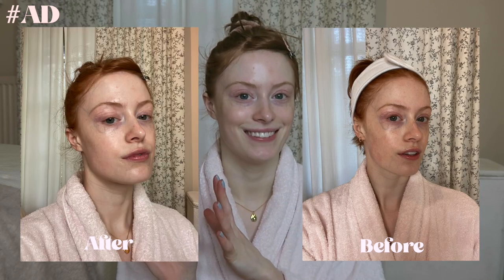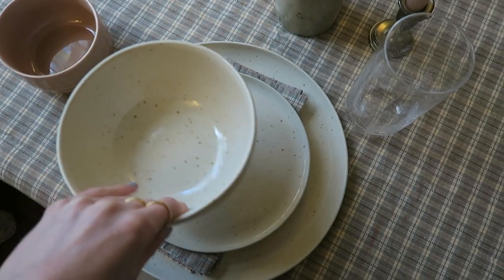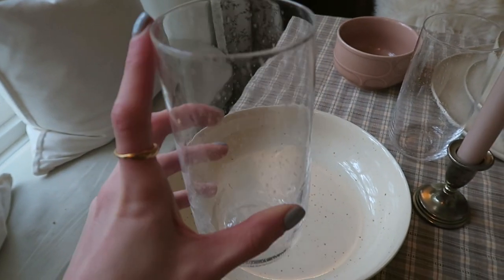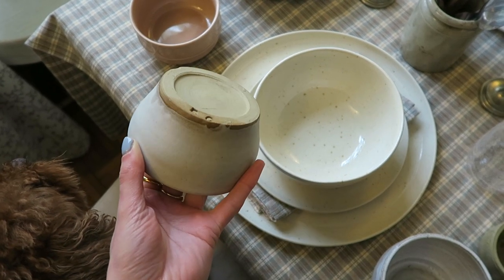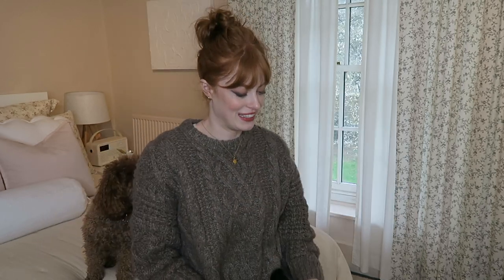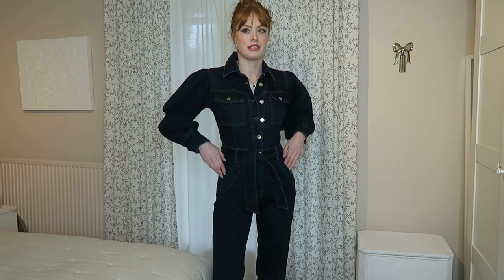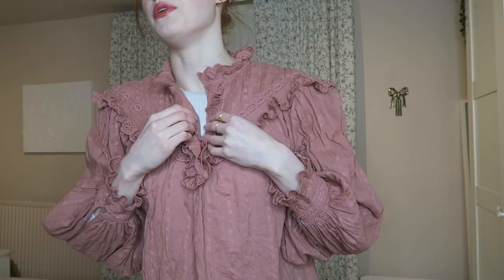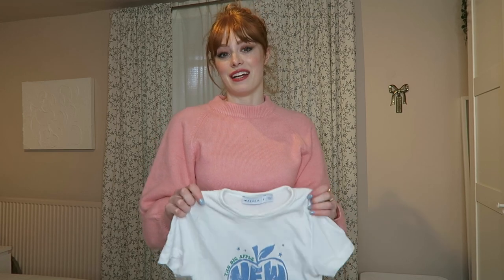NEW IN HOME AND FASHION + UPDATED SKINCARE ROUTINE | MsRosieBea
Beauty Pie £10 off Annual Plus membership: 'ROSIEBEASENTME'

SENSITIVE PRODUCT BUNDLE:

Every morning, cleanse and prep skin with cleanser and mist, then
follow with:
● The 'B': Superdrops Brightening Niacinamide (10%)
● The 'C': Super Healthy SkinTM Daily Vitamin C Defense Serum,
then add your skin-type specific moisturiser and finish with
Super Healthy SkinTM Featherlight UVA/UVB SPF 50 Sunscreen
+ Primer

Every night cleanse and prep skin with cleanser and mist, then
follow with:
● The 'A': Super Retinol (+Vitamin C) Night Renewal Moisturizer